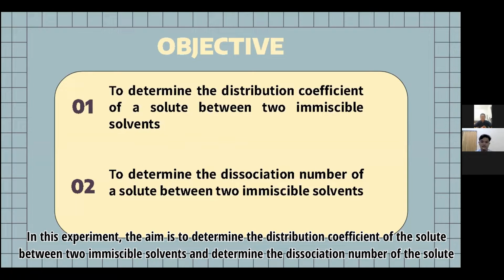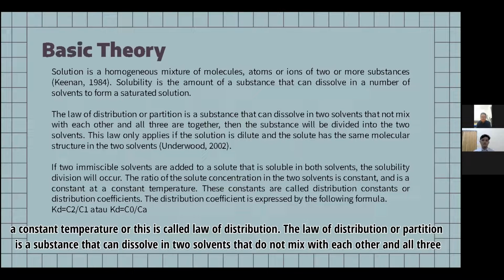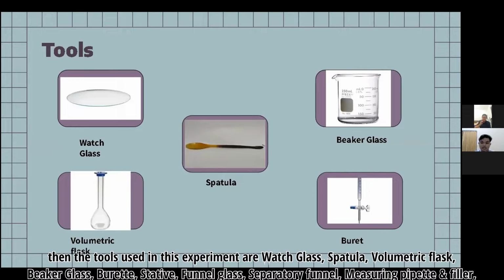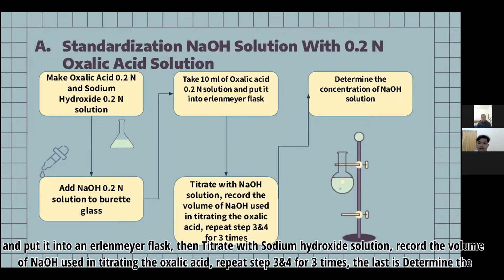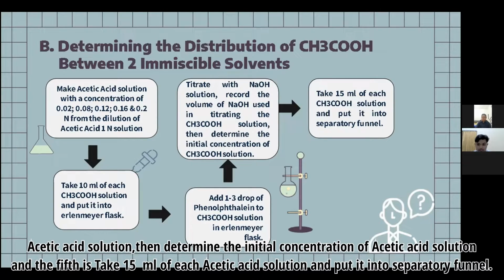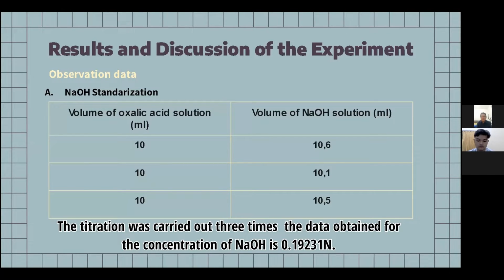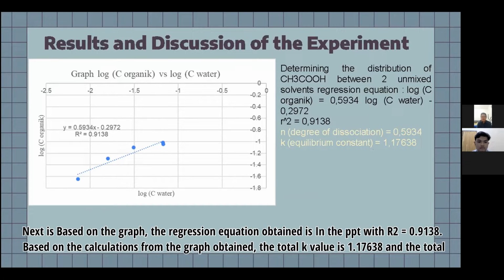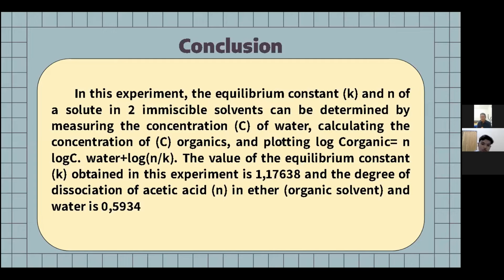7B_P7_Distribution of Solutes Between Two Immiscible Solvents_160220040_Anastacia_160220052_Alfian